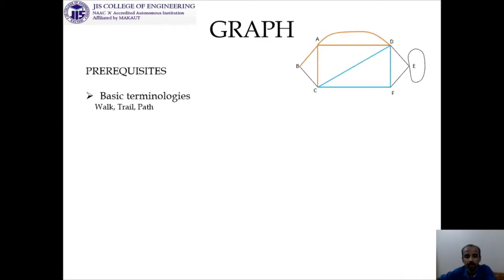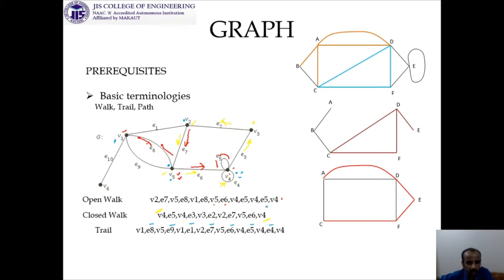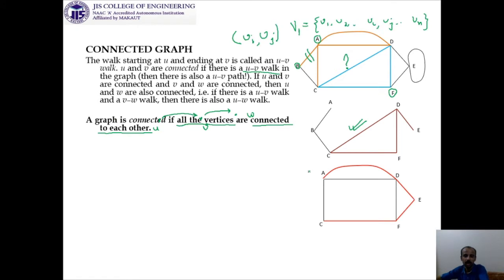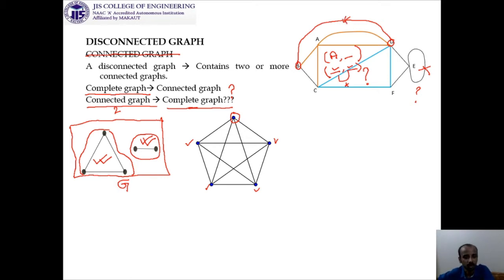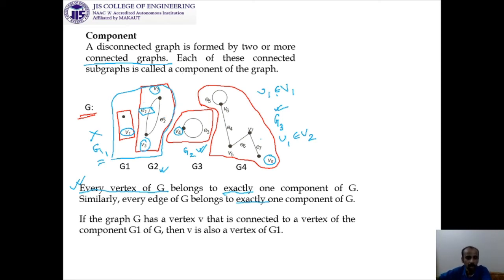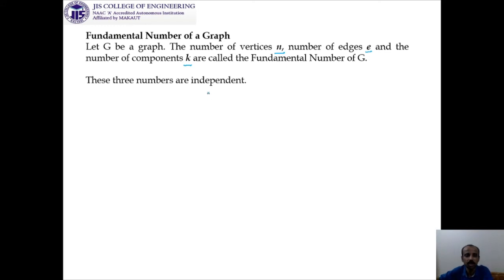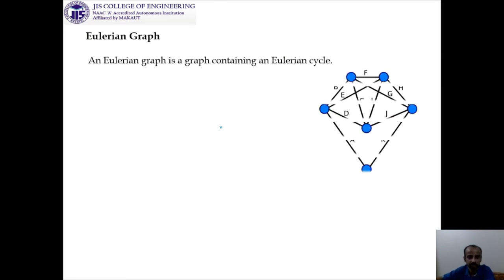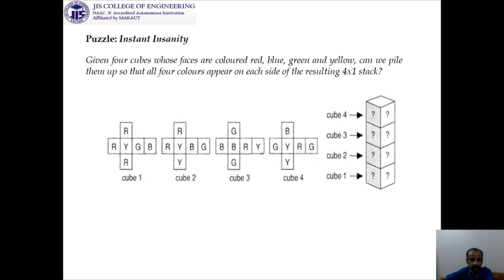CONNECTED GRAPH, DISCONNECTED GRAPH, EULER GRAPH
This video lecture will help the viewers to learn the concept of connected graph, disconnected graph, Euler graph and the application of them. The puzzle application of graph theory is also discussed. It will automatically assist the computer science persons and other associated members to generate the basic idea behind these terms.